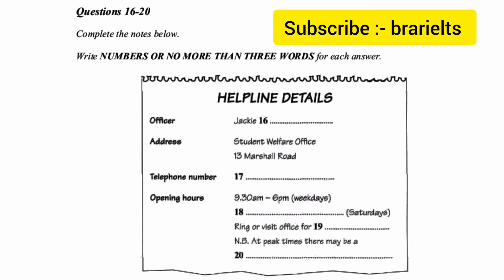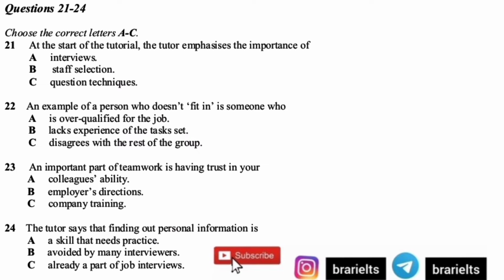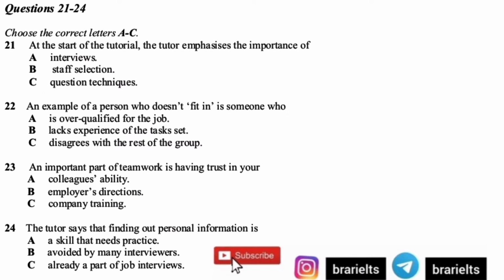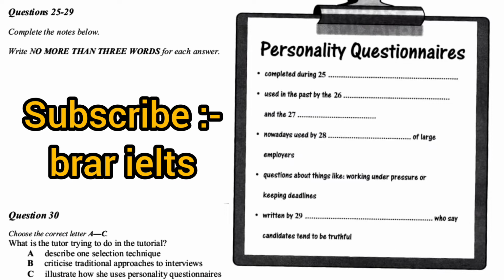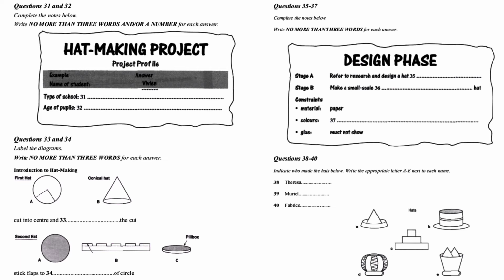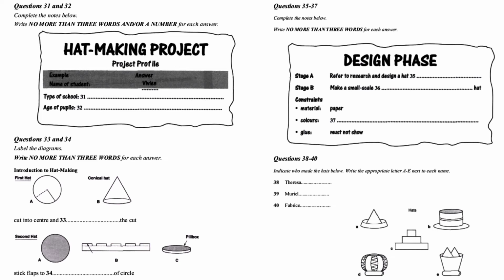Real Exam Listening test with answers😱/29 September/8 October/13 October/15 Octobersame pattern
Real Ielts listening test/difficult to score 28/final leaks before exam

(must follow)

September to December new cue cards pdf makkar speaking cue cards 2022
describe a person who is doing job which is useful to the society
describe a crop you are familiar with
recently asked cue cards in speaking exam 2022
speaking cue cards prediction 2022
brar ielts
ielts exam 2022
ielts exam prediction
ielts exam review 2022
october month ielts exam prediction
ielts speaking cue card tips and tricks
ielts prepartion,
ielts listening,
# Cambridge listening book,
map listening practicetest,
mcq listening practice test,